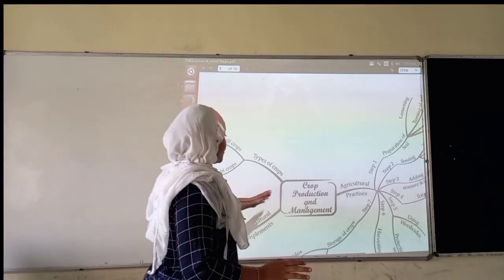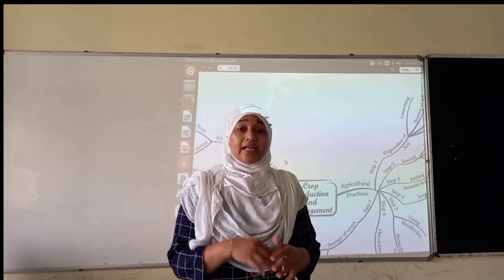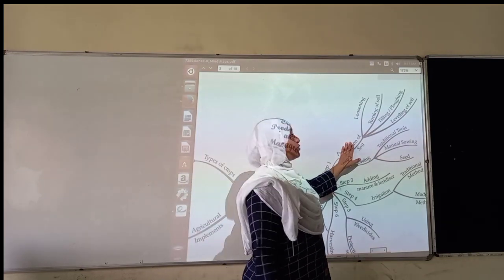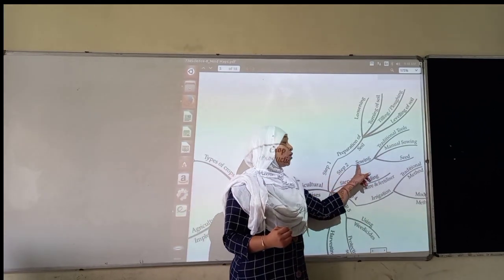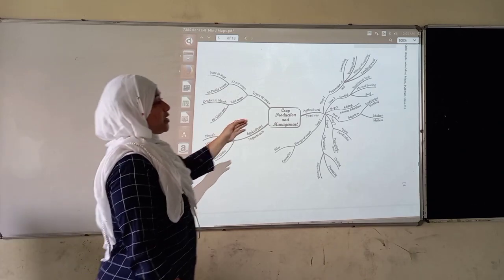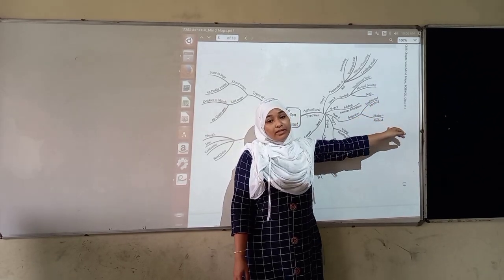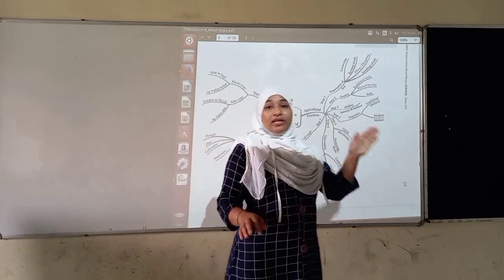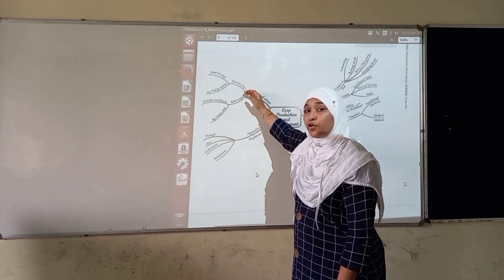Class 8| BIOLOGY | MIND MAP OF CH 1